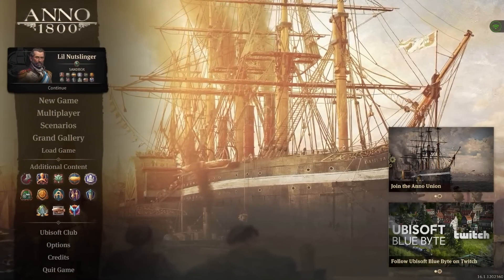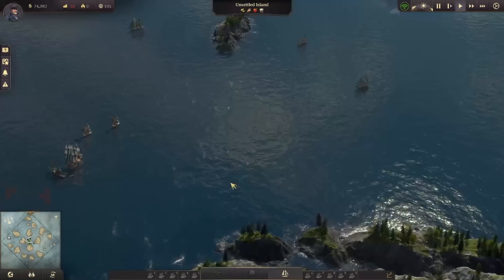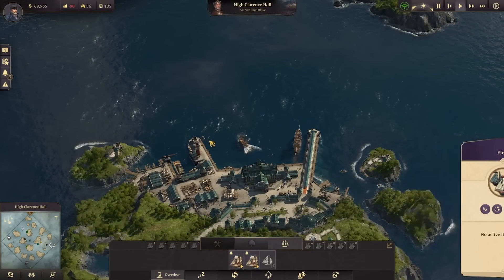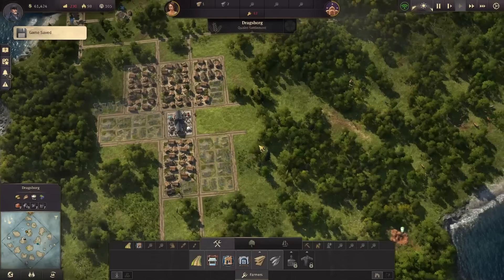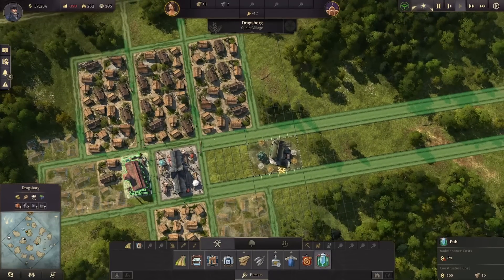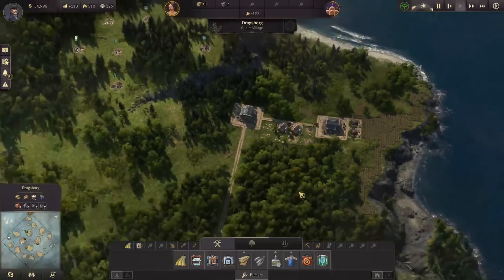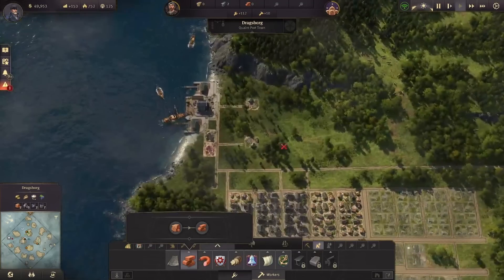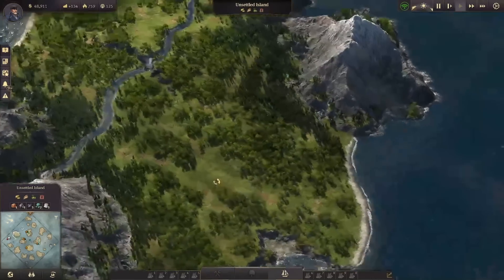LET'S PLAY ANNO | Anno 1800 Let's Play Episode - 1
The First episode of our Anno 1800 Let's Play!

Island Seed: 3753

All DLC's activated